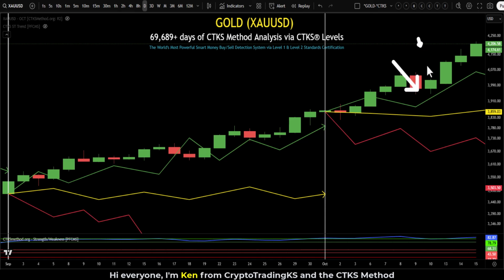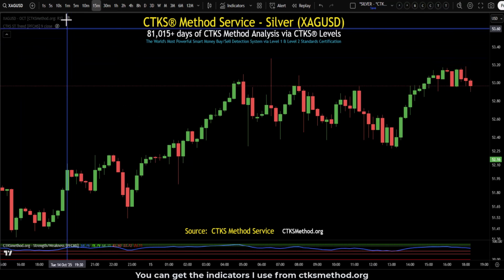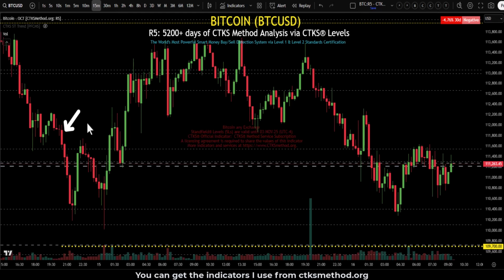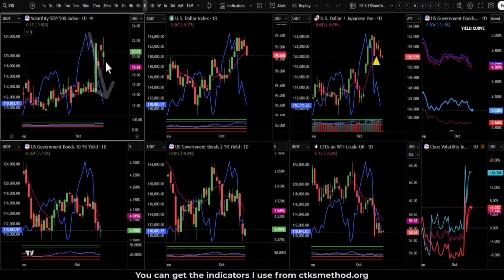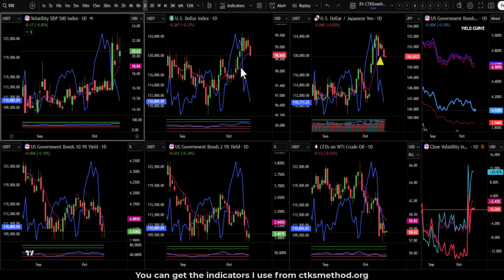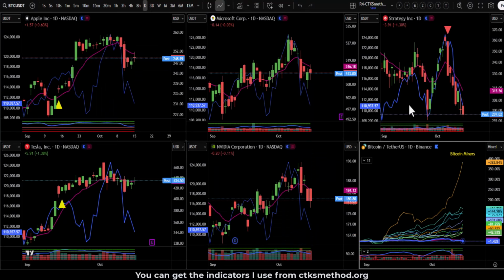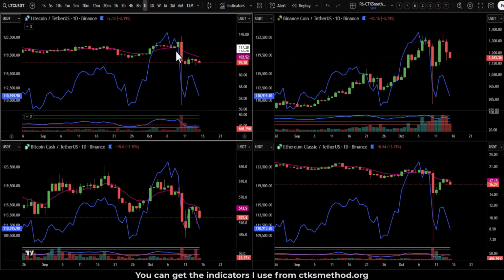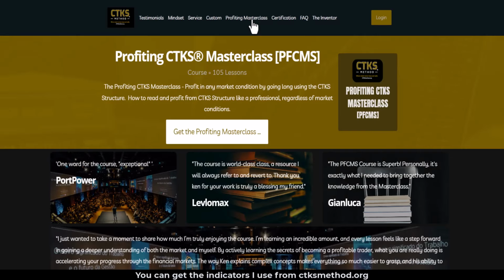Get Ready .. for the Unexpected. Gold, Silver, Bitcoin, CTKS Cheatsheet. CTKSmethod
Official CTKS NFT:
👉  KenFT: